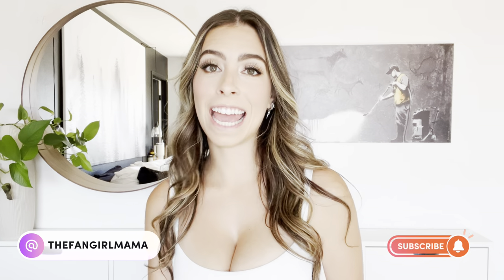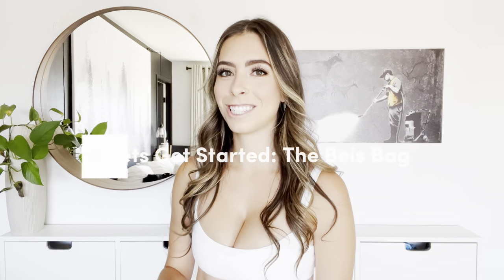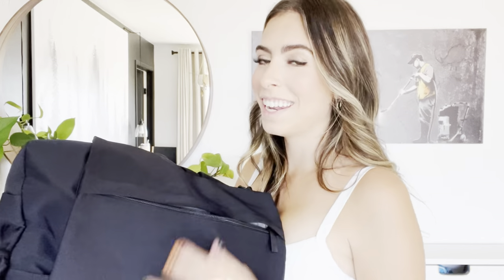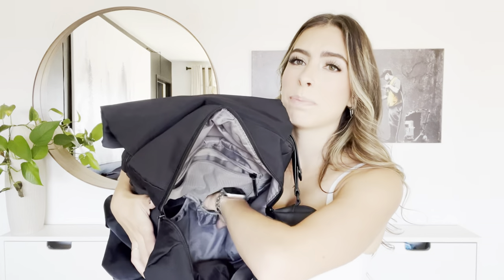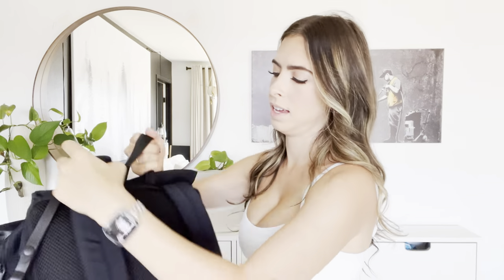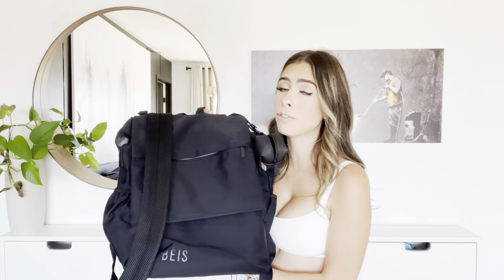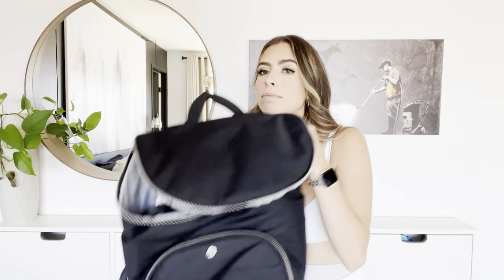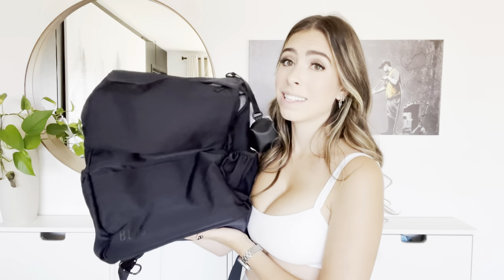Updated Beis Diaper Bag Review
After having the Beis Ultimate Diaper Backpack for 11 months here is my review where I go over the bag, what I like about it, and what I dislike about it.

At this time, however I have decided to part with my Beis Diaper Backpack and get the Lululemon New Parent Backpack that I actually compared to the Beis Ultimate Diaper Backpack in my originally video linked below.

While this video is slightly dated now that I have traveled many times with my baby, and have more motherhood experience. I still feel this video is worth the watch to see which bag is right for you.

If you are curious of my new review of the Lululemon Bag check out this video

Video Timestamps

00:00 Intro
00:48 Explaining Original Review and Why I have Lululemon Bag Now
01:15 Video Game Plan
02:00 Taking a Look at the Beis Bag
14:35 Pros & Cons
20:00 Answering Your Questions
20:24 Lululemon Diaper Bag

Links Mentioned

Mickey Stroller Clips

Lululemon Bag

Béis Bag from Revolve

Shop More of Emily's Favorites!

Did you know you can get a bunch of free stuff for having a baby?